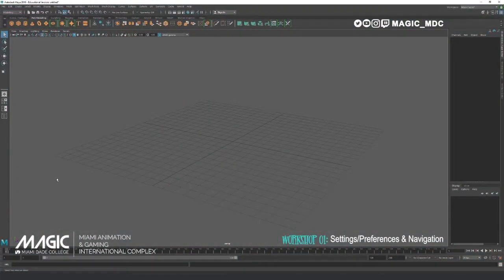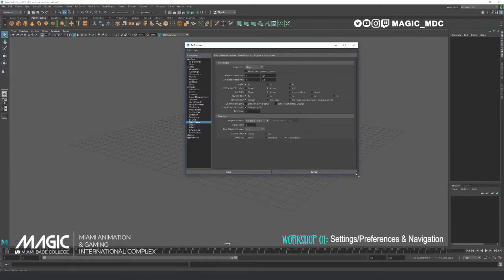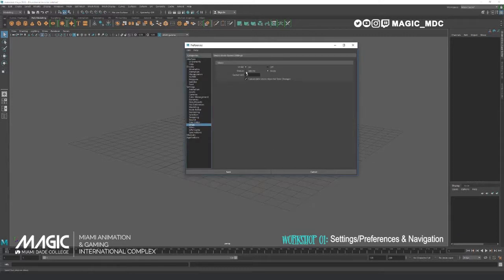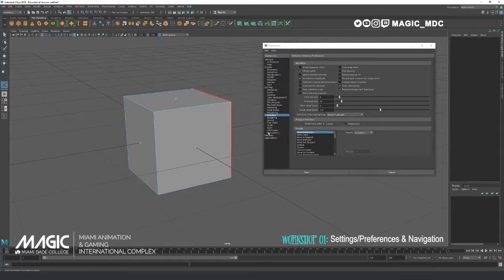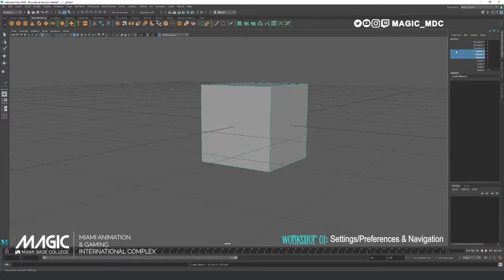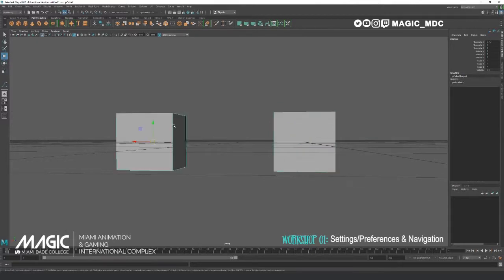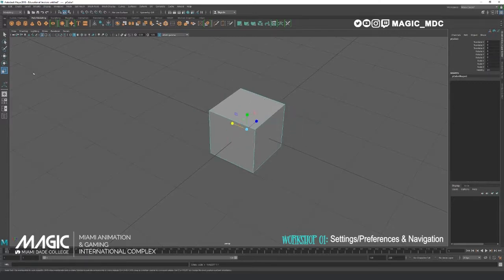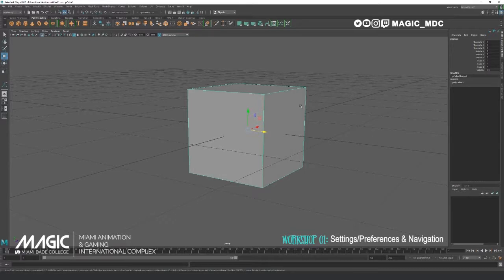Settings and Preferences and Navigation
MAYA Workshop  Settings/Preferences & Navigation (QUERTY).
Learn to move around in MAYA!